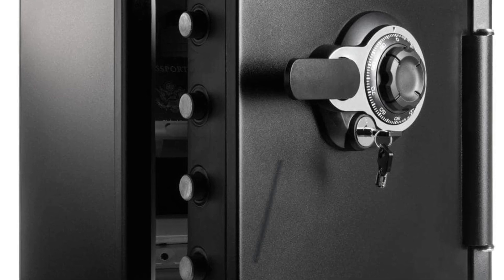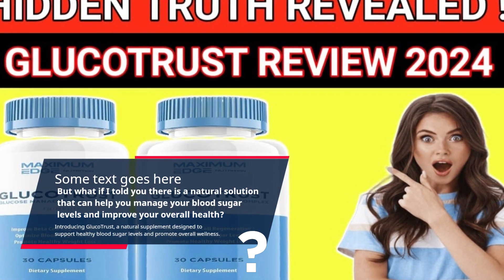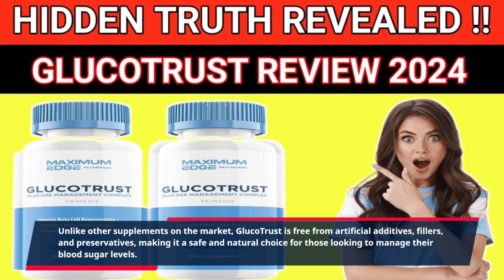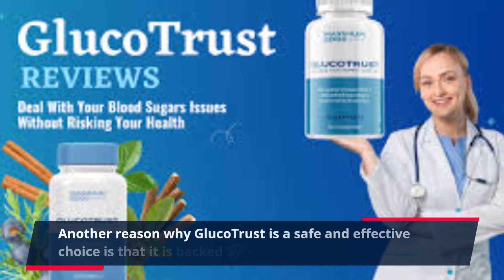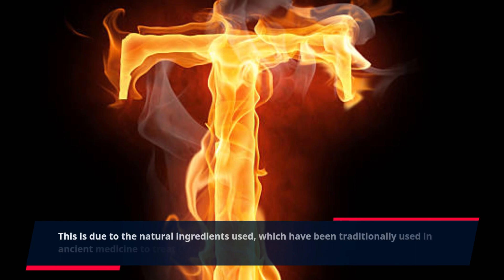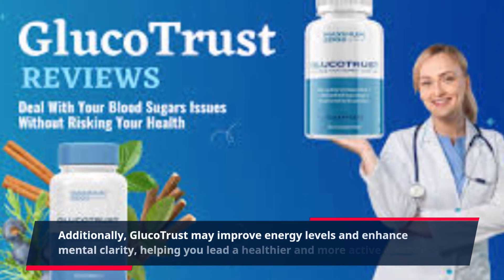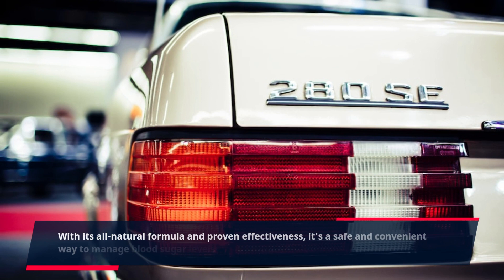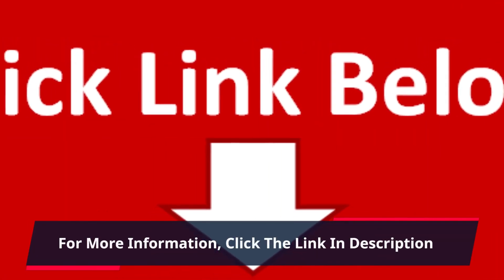"Safely Manage Blood Sugar with GlucoTrust: Learn the Secrets to Optimal Health!"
GlucoTrust Safe: A Natural Solution for Managing Blood Sugar Levels

Are you struggling to keep your blood sugar levels under control? Managing diabetes can be a challenging and often overwhelming task. The constant monitoring of blood sugar levels, medications, and lifestyle changes can be exhausting and, at times, discouraging. But what if I told you there is a natural solution that can help you manage your blood sugar levels and improve your overall health?

Introducing GlucoTrust, a natural supplement designed to support healthy blood sugar levels and promote overall wellness. This revolutionary product is quickly gaining recognition as a safe and effective alternative for managing diabetes.

GlucoTrust is made up of all-natural ingredients, including bitter melon, guggul, licorice, and cinnamon extracts. These powerful ingredients work together to help balance blood sugar levels and improve insulin sensitivity. Unlike other supplements on the market, GlucoTrust is free from artificial additives, fillers, and preservatives, making it a safe and natural choice for those looking to manage their blood sugar levels.

One of the main benefits of GlucoTrust is its ability to target the root cause of high blood sugar levels, rather than just treating the symptoms. This is possible due to the unique blend of ingredients that work to regulate glucose production in the liver, improve insulin function, and increase the uptake of glucose by cells. By addressing these underlying issues, GlucoTrust can help you achieve stable blood sugar levels and reduce the risk of developing diabetes-related complications.

Another reason why GlucoTrust is a safe and effective choice is that it is backed by scientific research. The ingredients used in this supplement have been extensively studied and proven to be beneficial for managing blood sugar levels. Furthermore, GlucoTrust is manufactured in an FDA-approved facility, ensuring the highest quality and safety standards are met.

Unlike other diabetes medications, GlucoTrust has minimal side effects, making it a much safer option for long-term use. This is due to the natural ingredients used, which have been traditionally used in ancient medicine to treat diabetes without causing any adverse effects.

But managing blood sugar levels is not the only benefit of GlucoTrust. This powerful supplement also offers multiple health benefits that can improve your overall wellbeing. Its anti-inflammatory and antioxidant properties can help reduce the risk of heart disease and support a healthy immune system. It may also aid in weight management by regulating glucose metabolism, leading to a healthier body weight. Additionally, GlucoTrust may improve energy levels and enhance mental clarity, helping you lead a healthier and more active lifestyle.

To experience the benefits of GlucoTrust, simply take two capsules a day with meals. The unique formula of GlucoTrust is designed to be quickly absorbed, ensuring maximum effectiveness. Many users report seeing improvements in their blood sugar levels within a few weeks of using this supplement.

With its all-natural formula and proven effectiveness, it's a safe and convenient way to manage blood sugar levels and improve your overall health.

In conclusion, GlucoTrust is a safe, natural, and effective solution for managing blood sugar levels. Backed by science and free from harmful ingredients, it offers multiple health benefits and can improve your quality of life. Don't let diabetes control you; take control of your health with GlucoTrust.